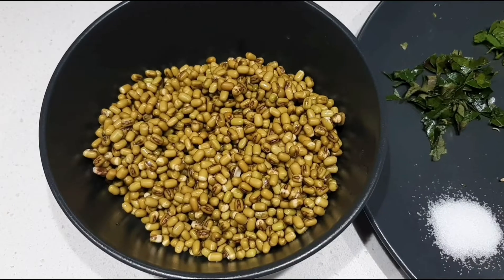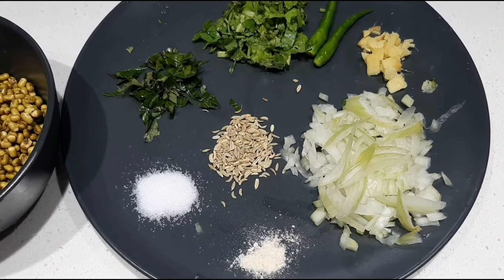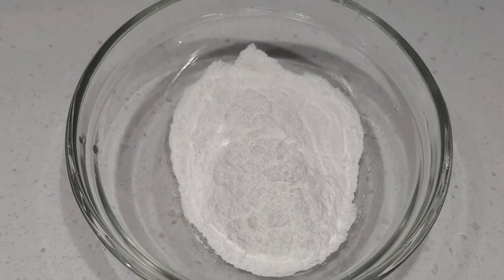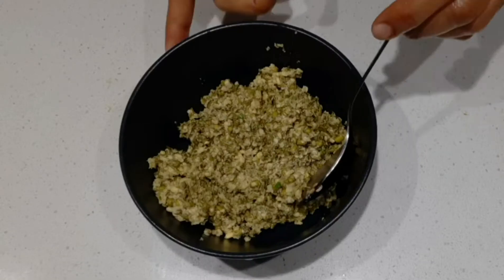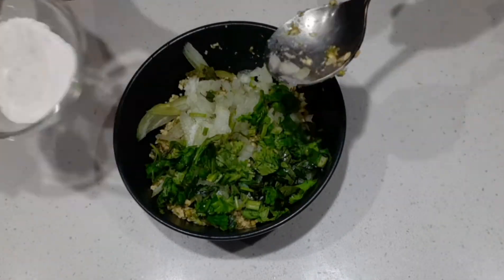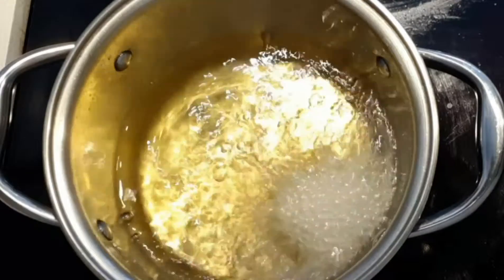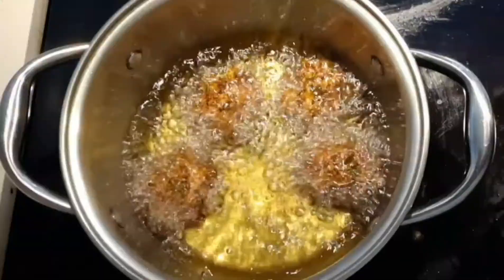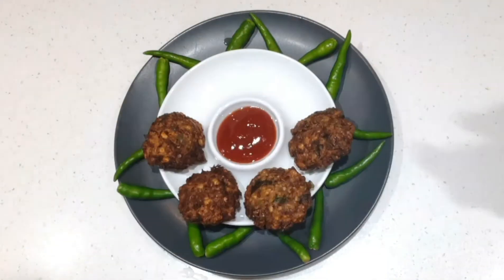Green Moong Dal Vada/Fritters Telugu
Crispy vada snack made with healthy whole green gram/ green moong dal , spices and herbs. Stays crispy for a longer time.